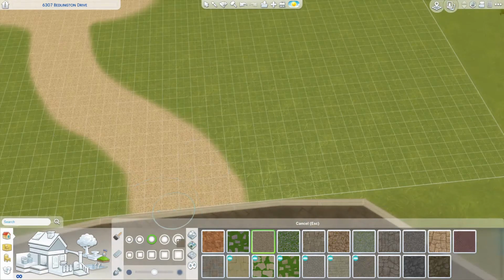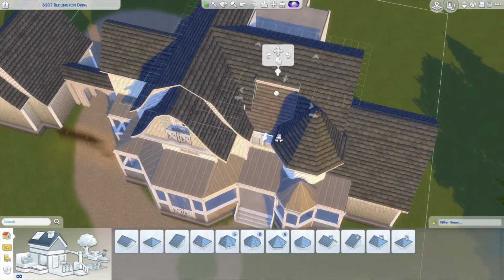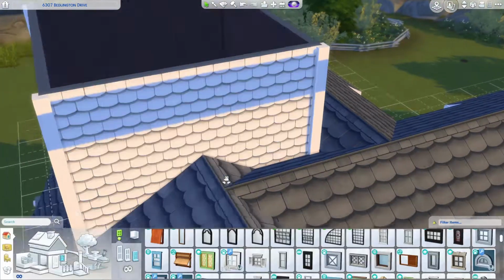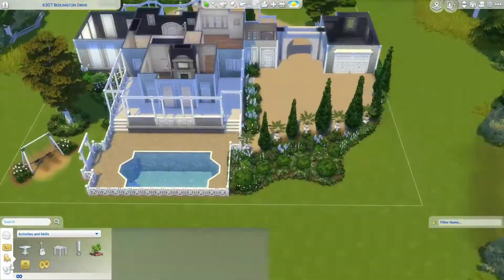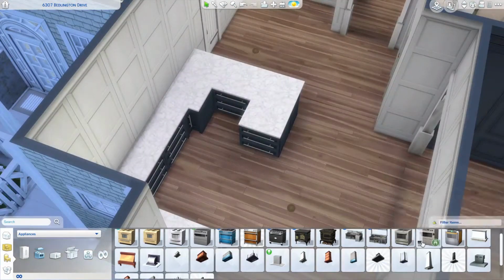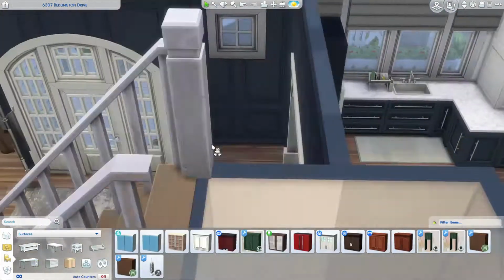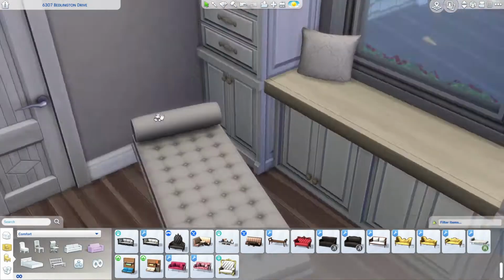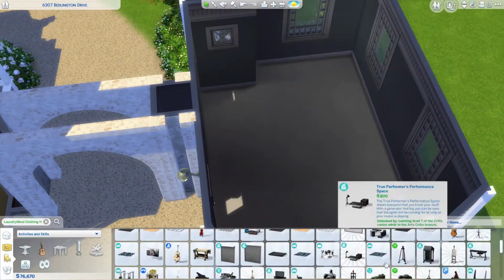Hamptons Speedbuild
Building in Brindleton Bay today! This home features cc (custom content) from the following sources;

Peacemaker (Tumblr)

Harrie (Tumblr)

Gallery ID: Thornsims06